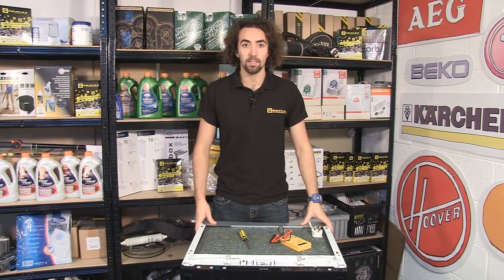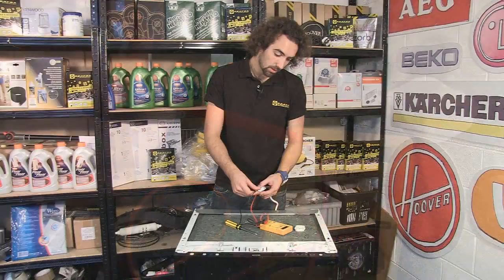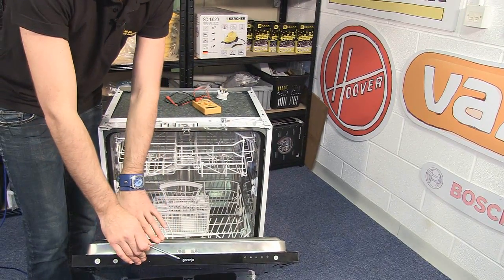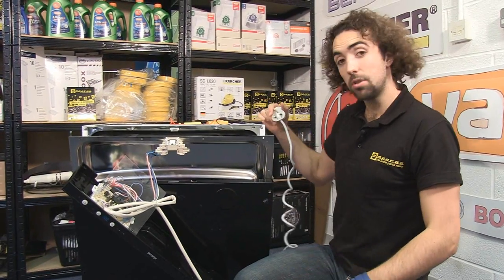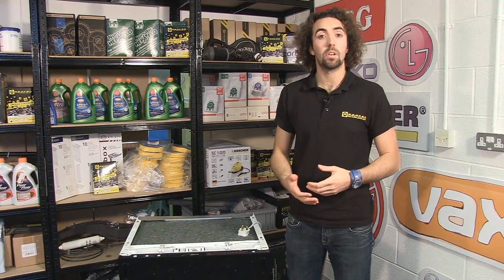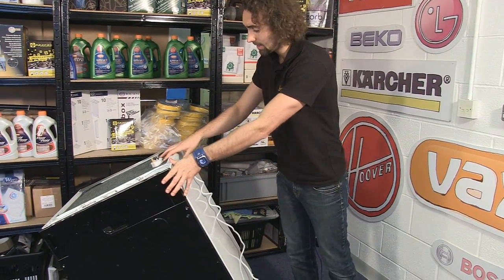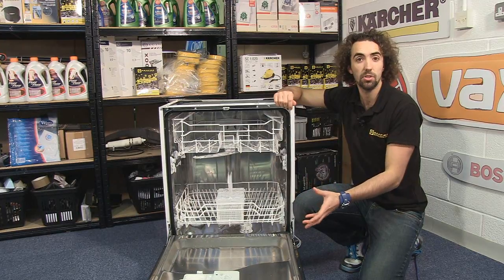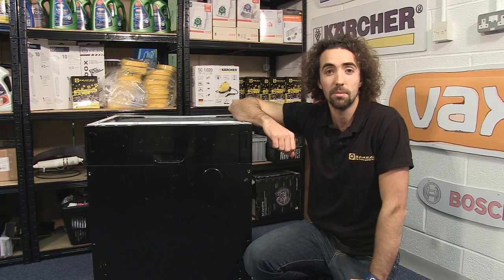How to Diagnose Control and Programme Problems with a Dishwasher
How do you diagnose problems with a dishwasher? A common question for dishwasher owners when it comes to controls and programs, and one eSpares are here to help answer!

If your dishwasher has no power, or if your dishwasher is dead completely, this is one of several problems that can because of dishwasher control and programme issues. In this video, we show you how to test a dishwasher with a multimeter, which includes guiding you through checking for continuity in a dishwasher, to get to the bottom of any problems or faults appearing.

You can get hold of a multimeter at the following link if you don’t already own one.

If your dishwasher isn’t draining properly, we can help you fix that too! Just watch the video below.

And finally, if your dishwasher isn’t cleaning properly, this is another problem we can help with.

0:00 Introducing the video
0:11 Suggested video: How to Diagnose Draining and Motor Problems in a Dishwasher
0:21 How to check if the dishwasher is getting power
1:35 Checking the continuity between the plug and control board
4:31 How to test for power shorts
5:42 Looking at program problems and fault codes
7:05 How the dishwasher operates
8:09 How the drying cycle works
8:34 Precautions before replacing the control board
9:09 Suggested video: How to Get Your Dishwasher Cleaning Properly